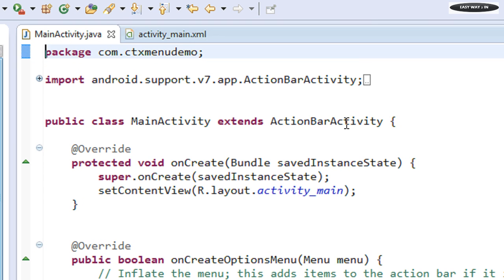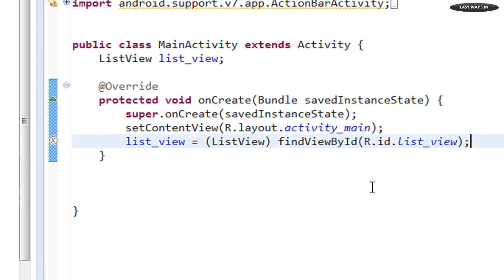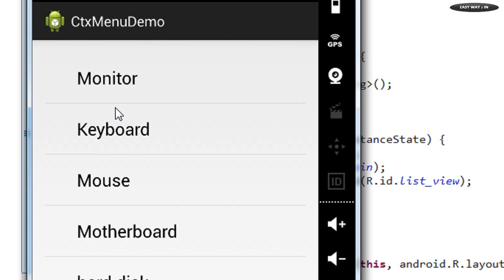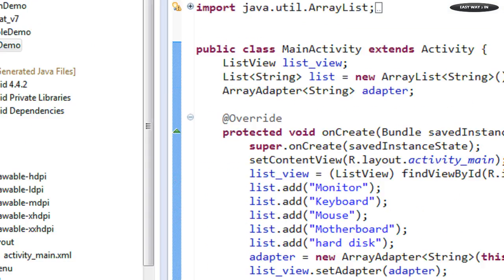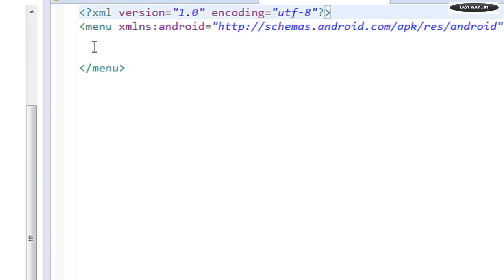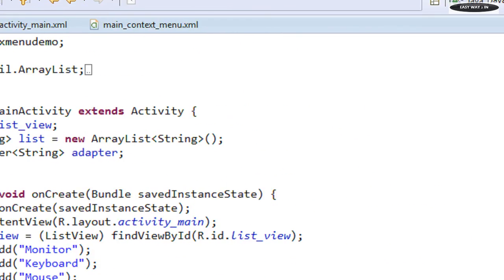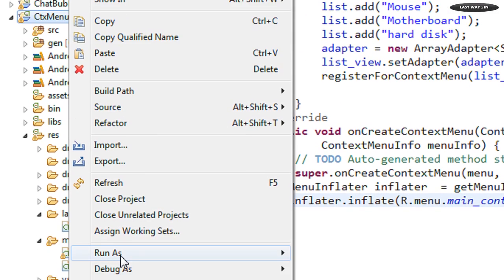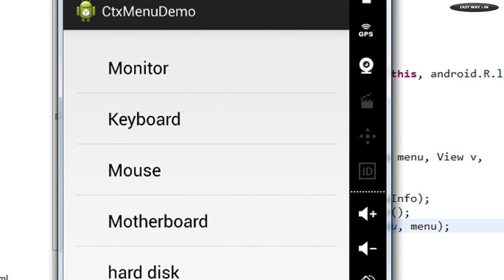Android tutorial for beginners - 112 - Using Context menu with ListView.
How to use the android context menu with list view.